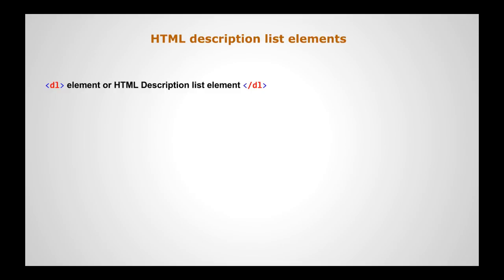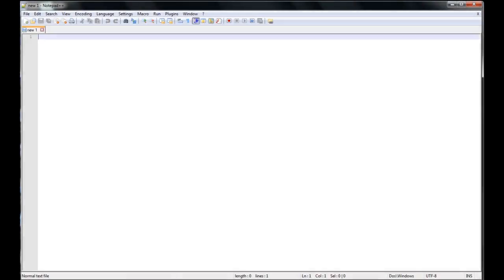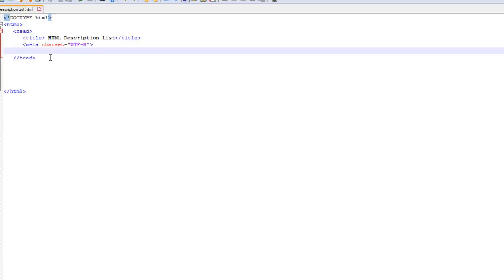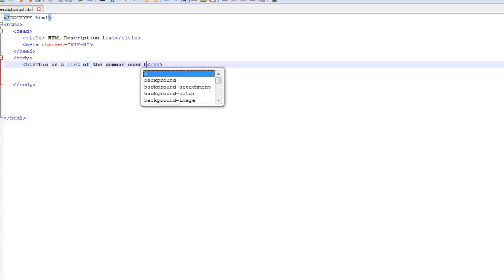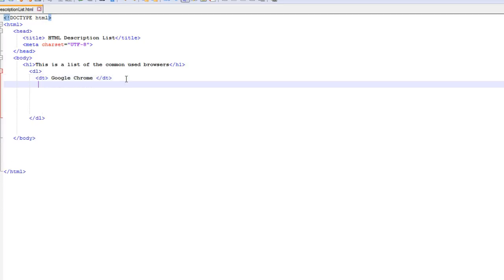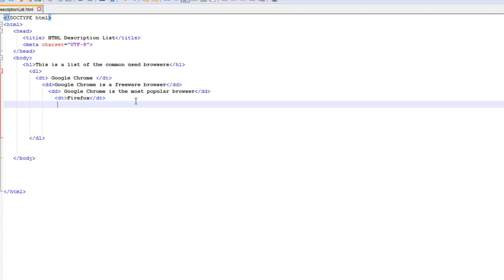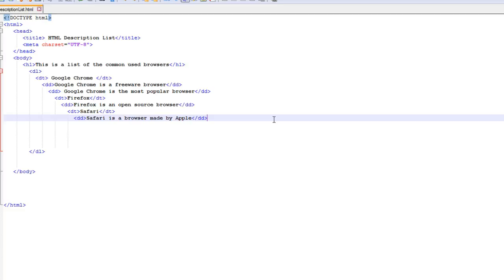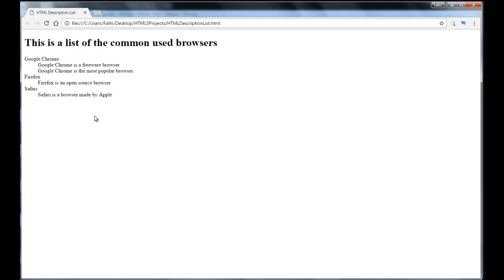Lesson 8 HTML Lists Part 2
HTML Lists
Description list
dl tag
dt tag
dd tag